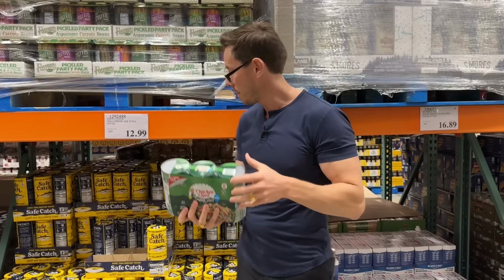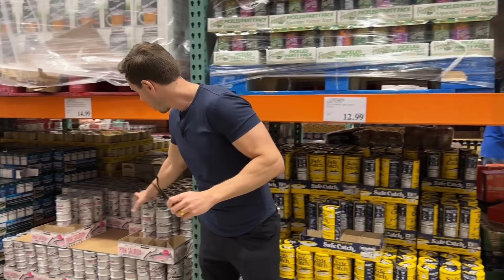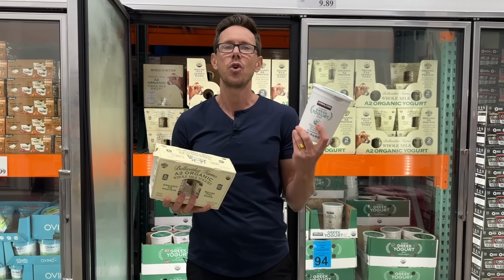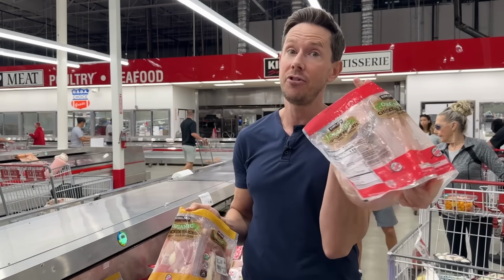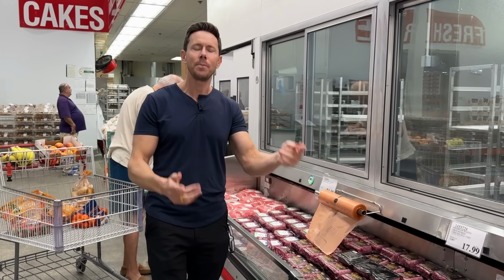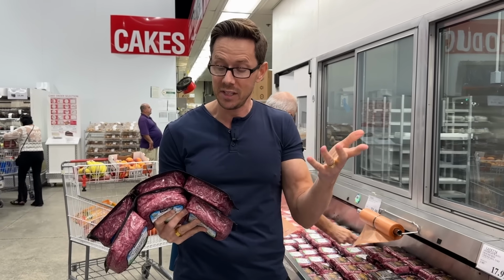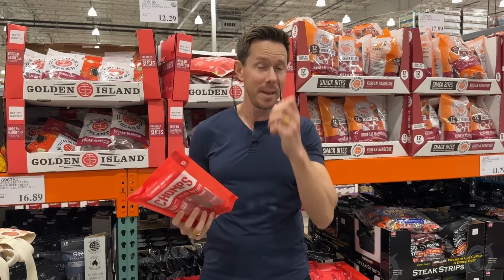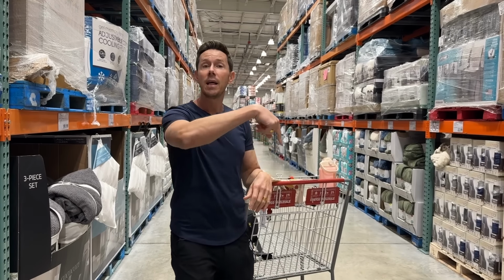The Highest PROTEIN Foods At Costco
If you are looking to get more protein, Costco has some great foods to help you reach your goals. Here are the foods at Costco that have the most protein!